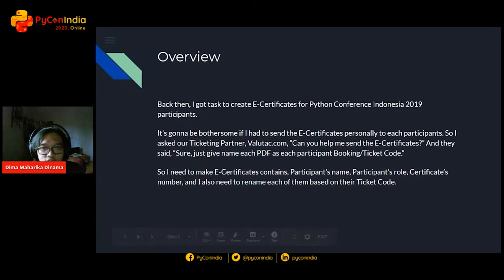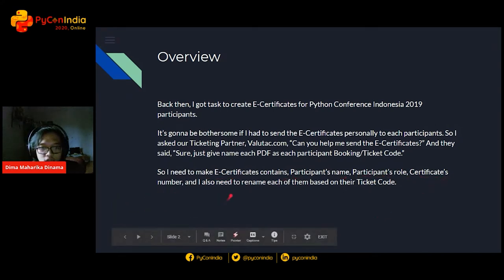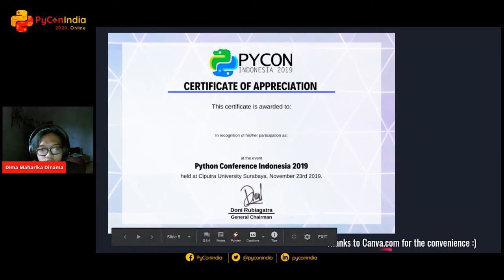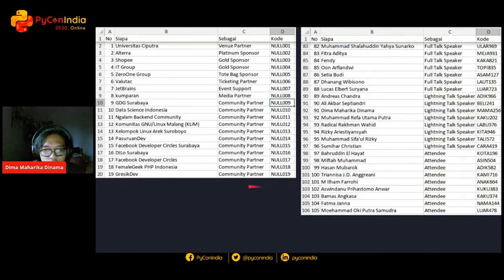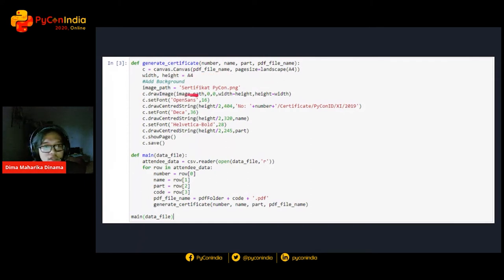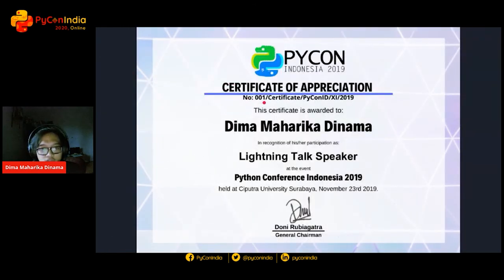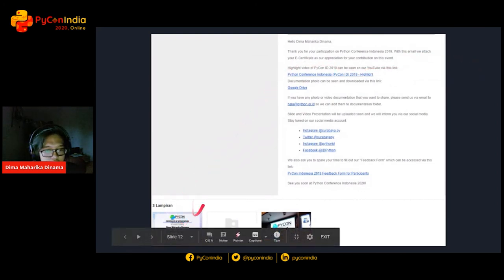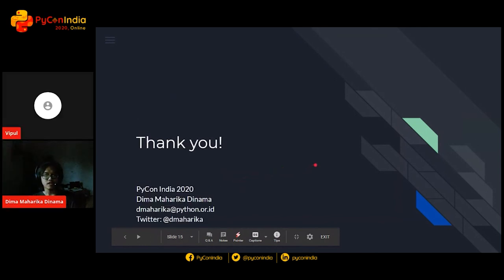Lightning Talk: Generate your E Certificates using Python - Dima Maharika Dinama